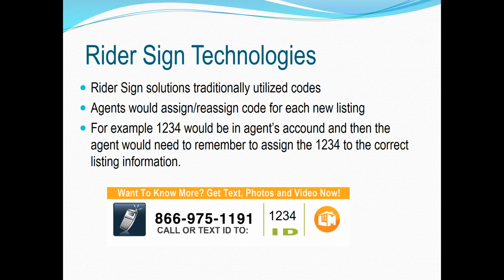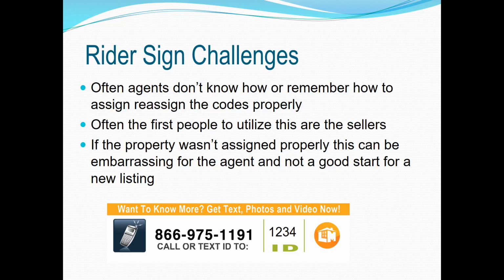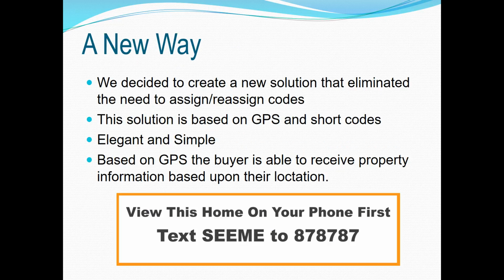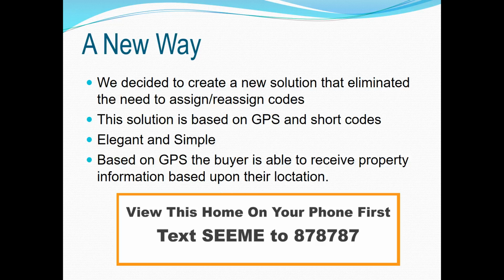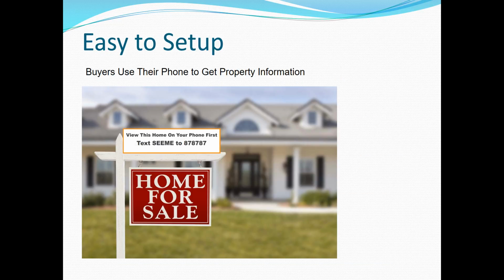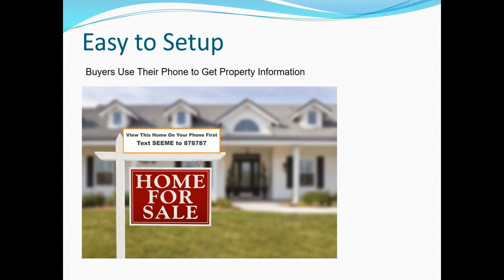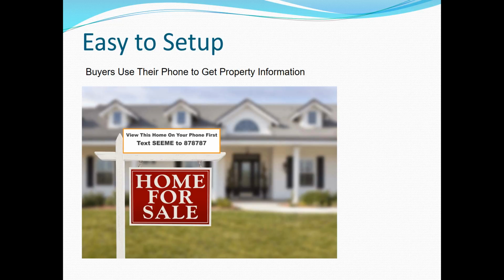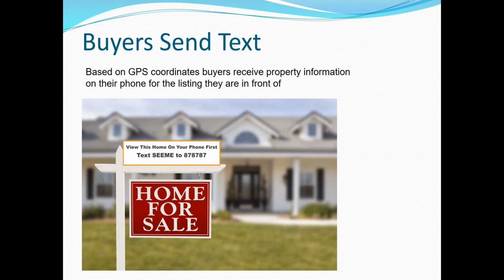GPS Based Rider Sign